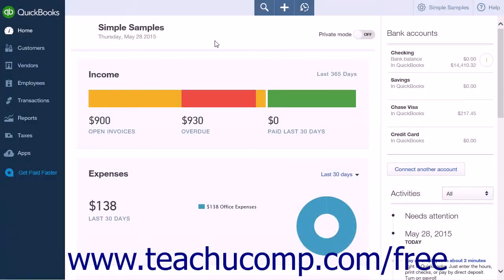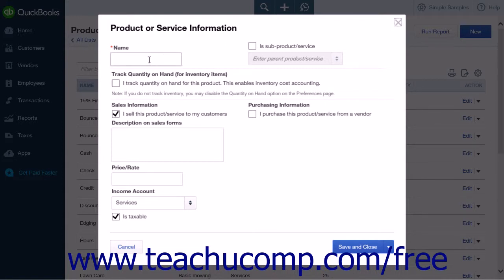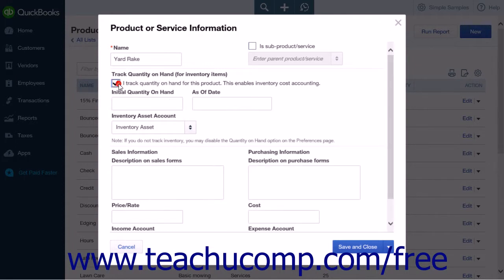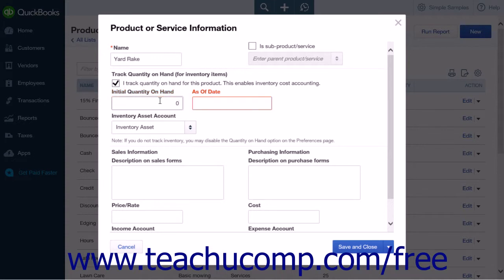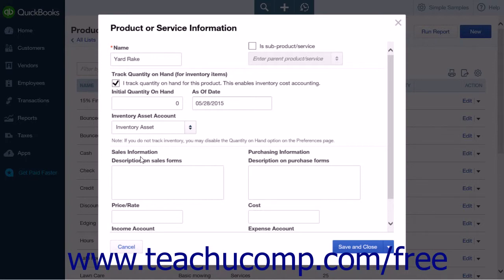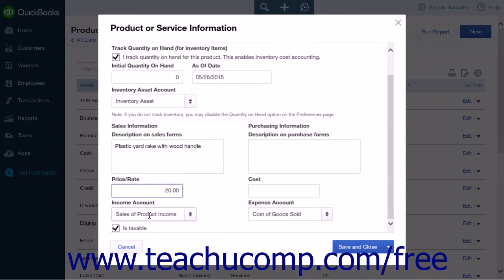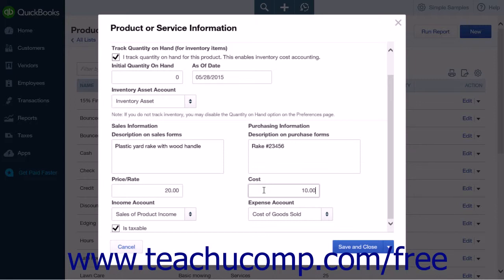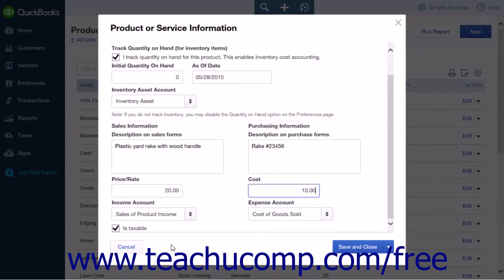QuickBooks Online Plus 2015 Tutorial Creating Inventory Items Intuit Training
Learn about Creating Inventory Items in QuickBooks Online Plus 2015 A clip from Mastering QuickBooks Online Made Easy. the most comprehensive QuickBooks Online tutorial available. Visit us today!